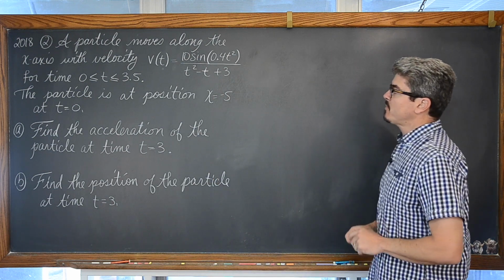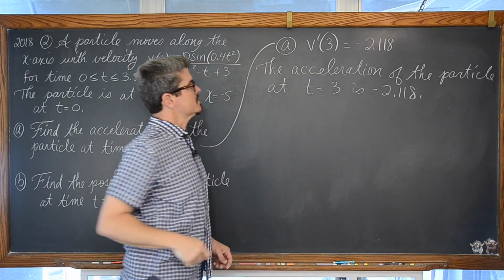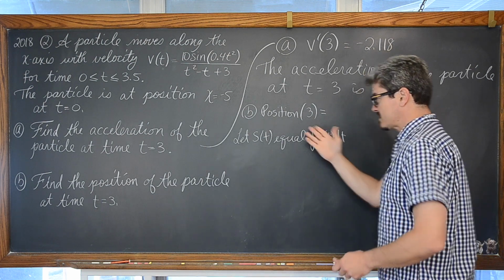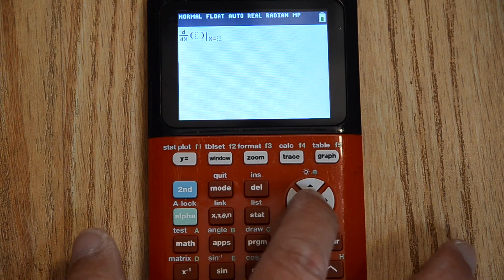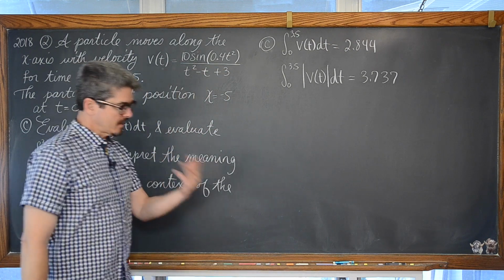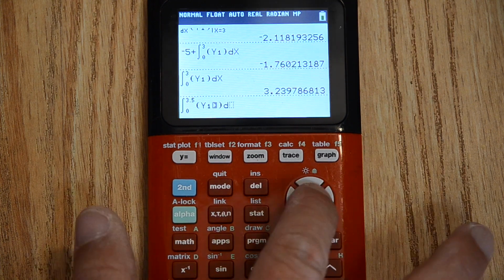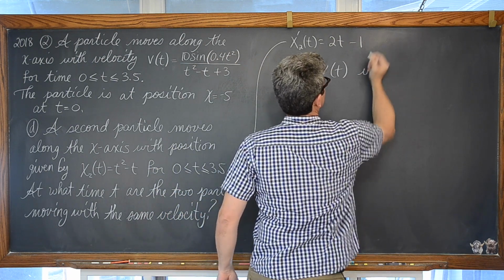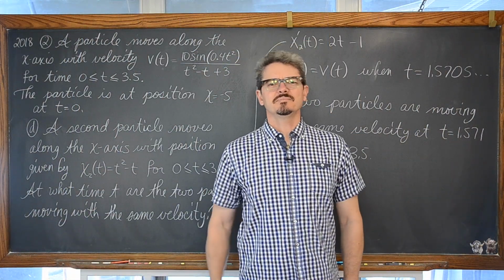Position Acceleration Velocity Displacement Total Distance Calculus FRQ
I work through the 2nd FRQ on the 2018 AP Calculus AB exam
Part A) Acceleration of a Particle 1:56
Part B) Position of a Particle 3:46
Part C) Displacement vs Total Distance Traveled 9:22
Part D) Two Particles with Equal Velocity 14:32